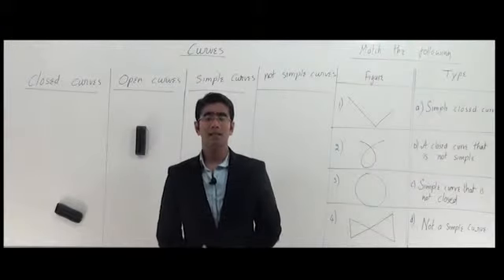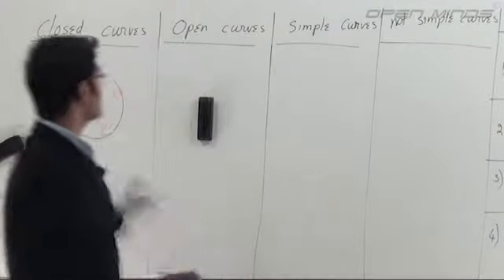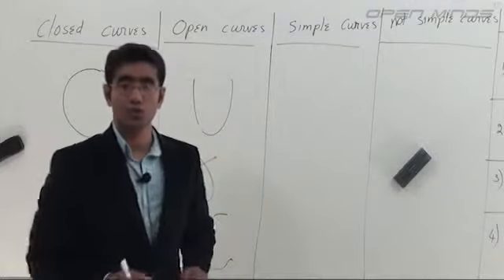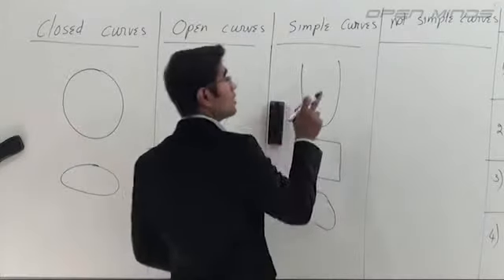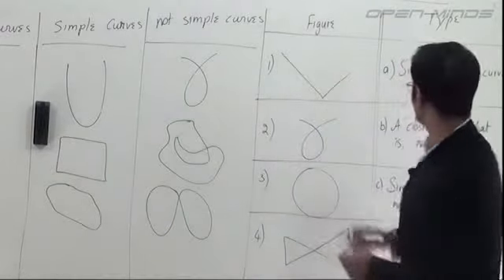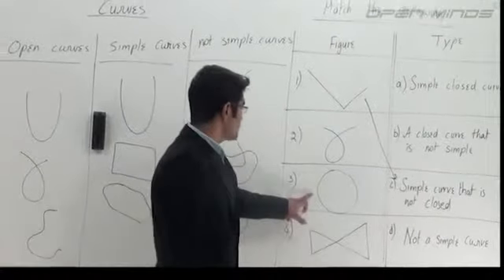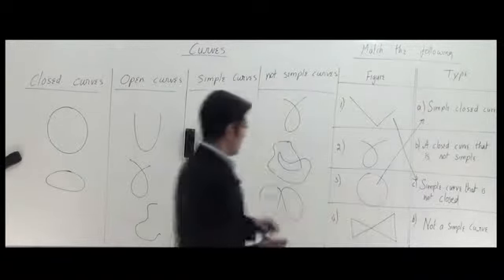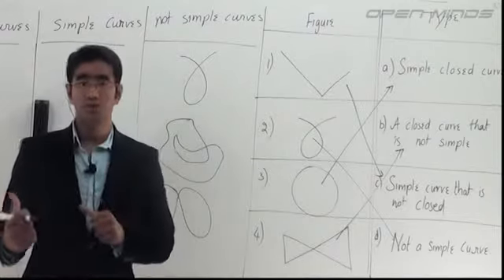CBSE - 8th Math